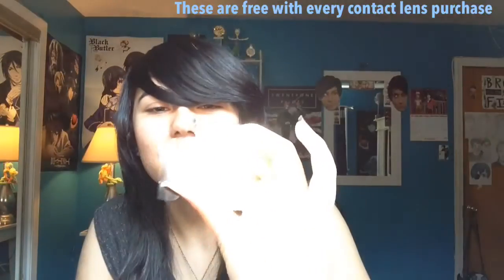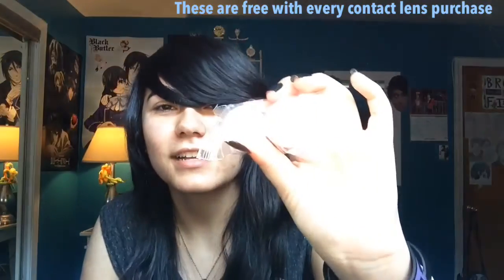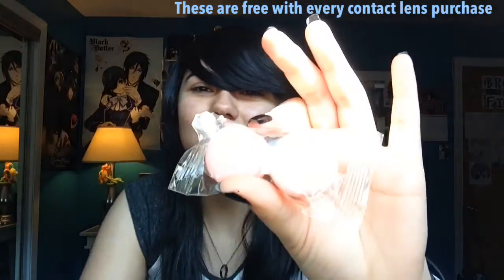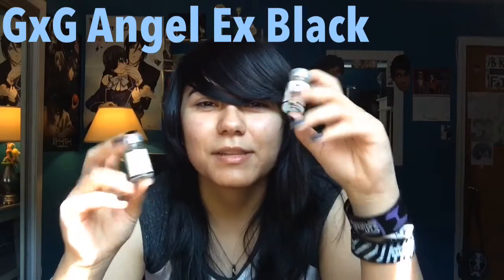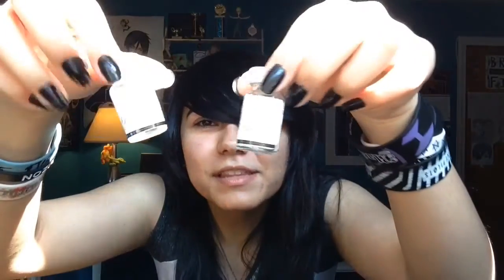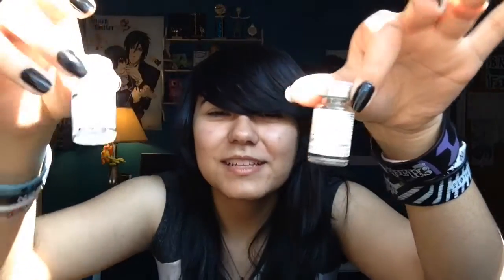Pinky Paradise // First Impression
Hey guys,
I got my package from Pinky Paradise and thought it'd be a good idea to tell you what I thought about the company and how I felt about the contacts I got. As per usual it was an adventure trying to successfully put these contacts in...the cut still burns ;-;

May, if you're reading this, I truly miss you ;-;